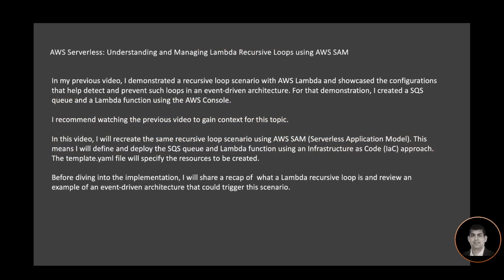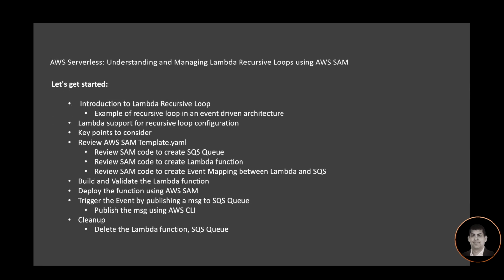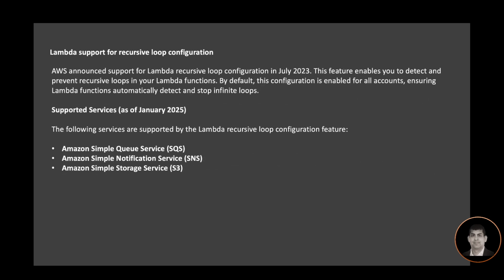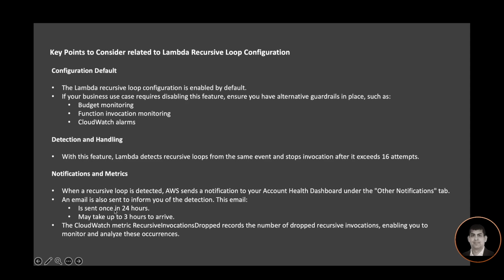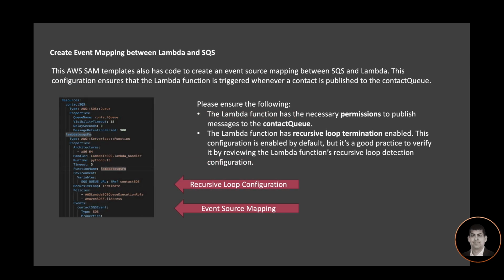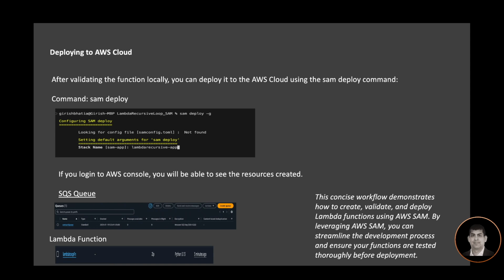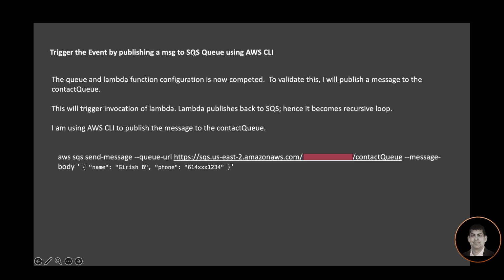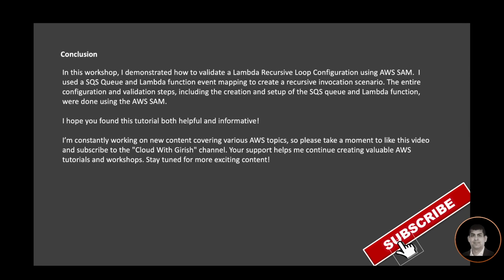AWS Serverless: Understanding and Managing Lambda Recursive Loops using AWS SAM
In this video, I will recreate the same recursive loop scenario using AWS SAM (Serverless Application Model). This means I will define and deploy the SQS queue and Lambda function using an Infrastructure as Code (IaC) approach. The template.yaml file will specify the resources to be created.

Before diving into the implementation, I will share a recap of  what a Lambda recursive loop is and review an example of an event-driven architecture that could trigger this scenario.